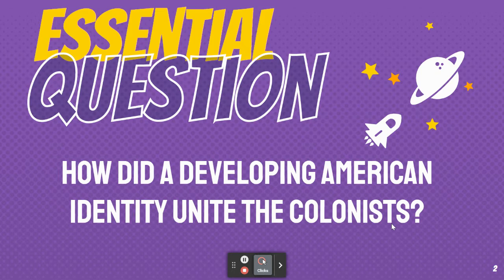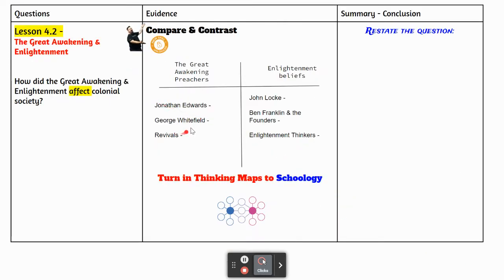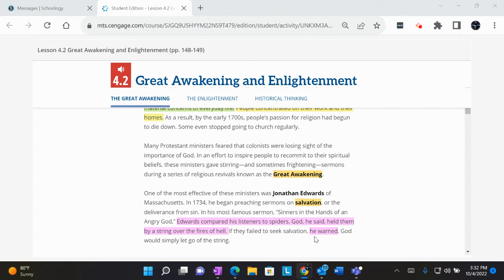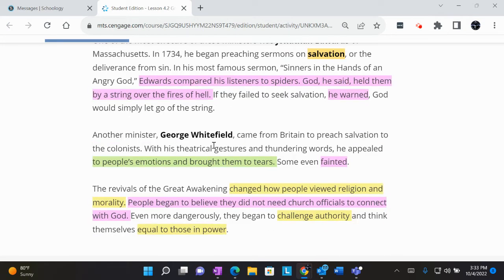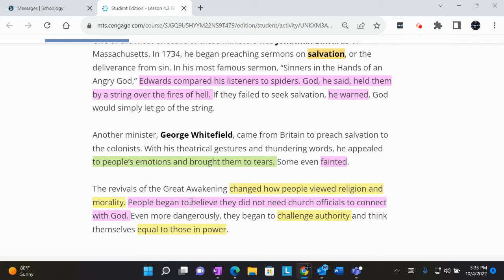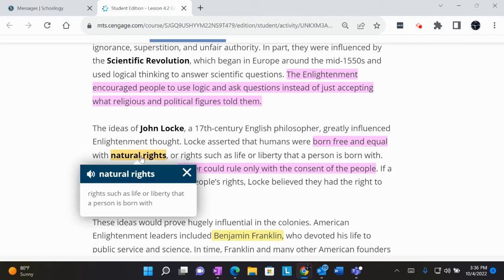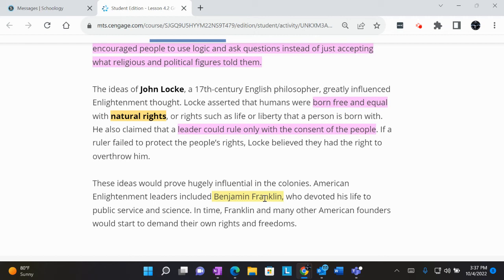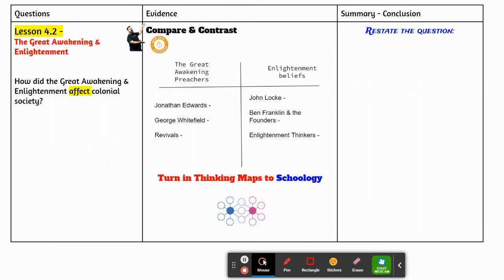The Great Awakening & Enlightenment - Focused Notes